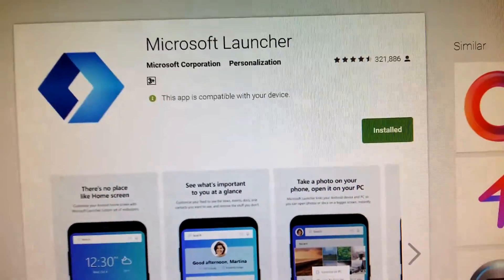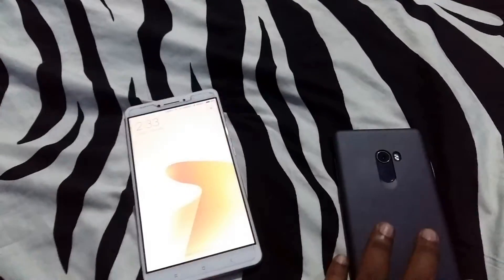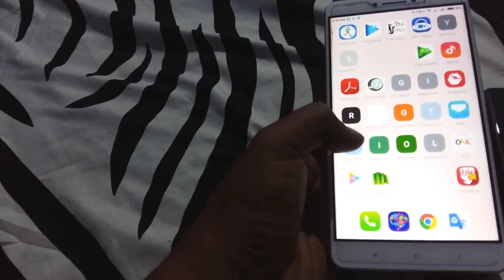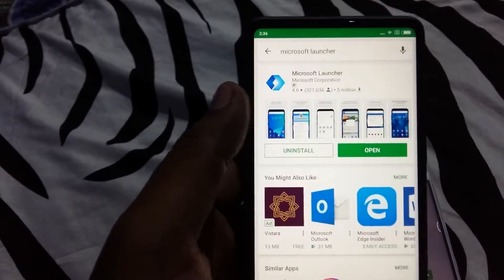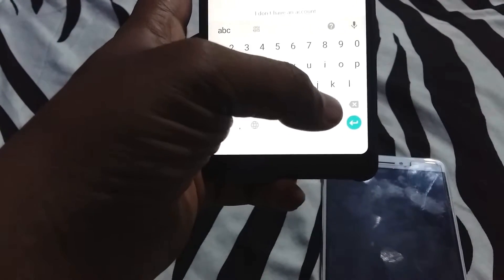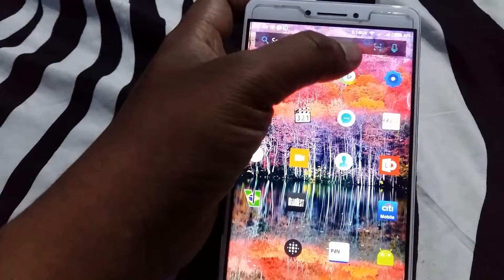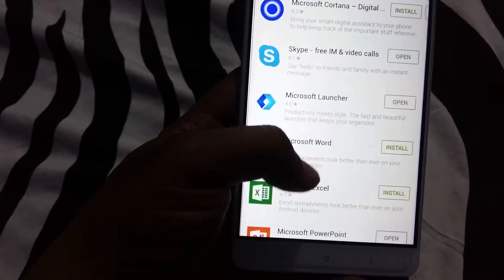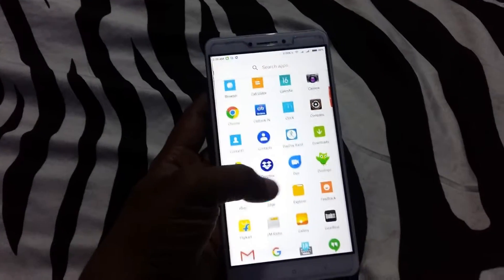Android microsoft launcher with Bing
Android microsoft launcher with Bing  for free, change the wallpapers, news